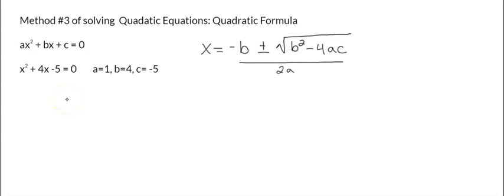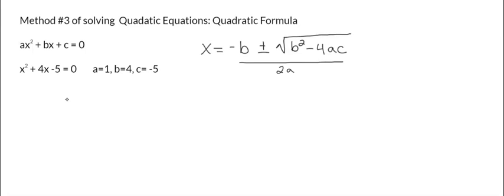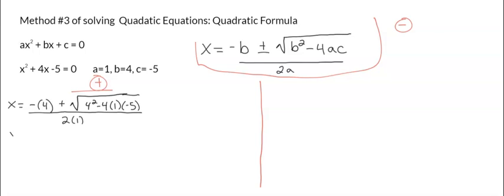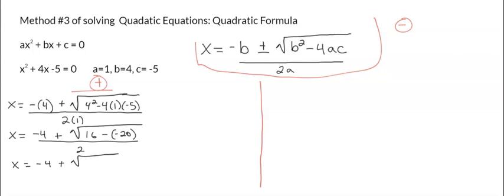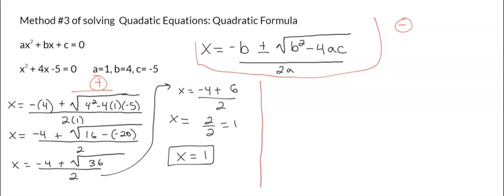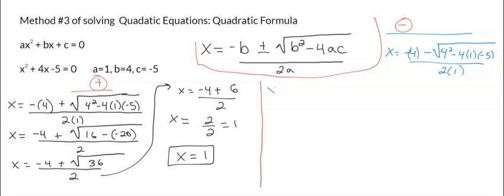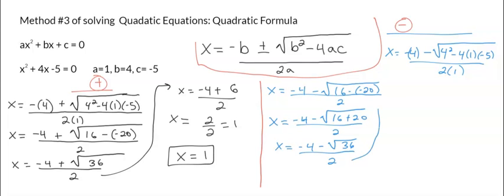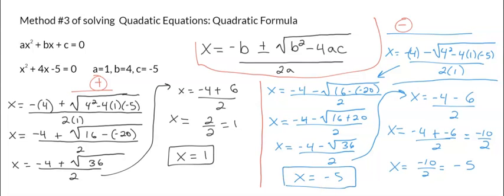How to solve quadratic equations with method 3?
Summary
This video clip is about: Method 3